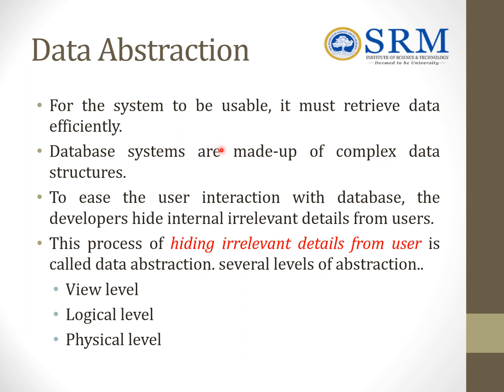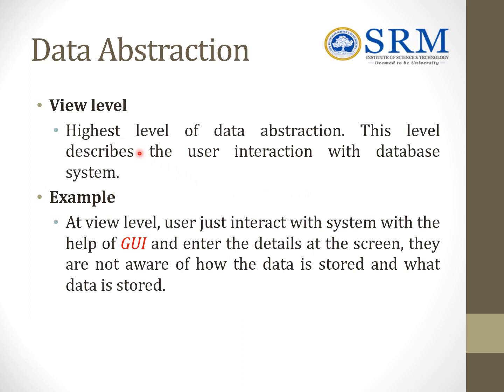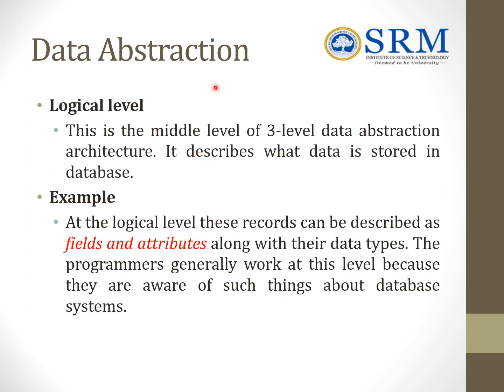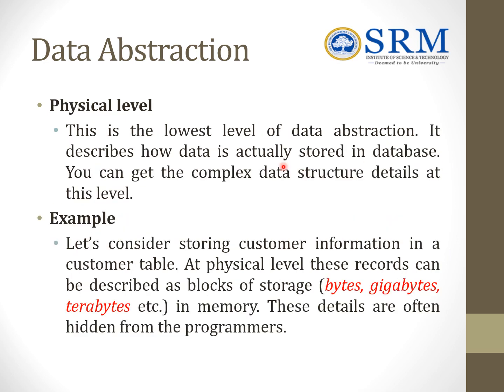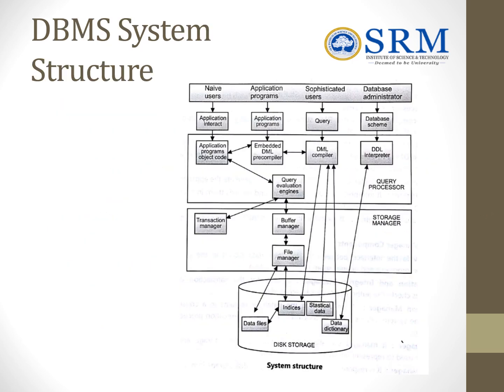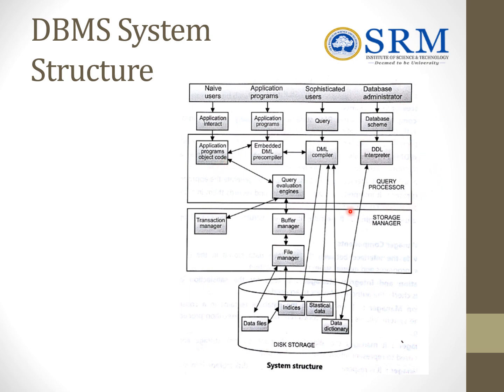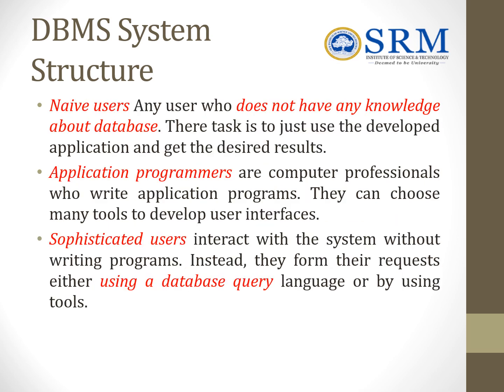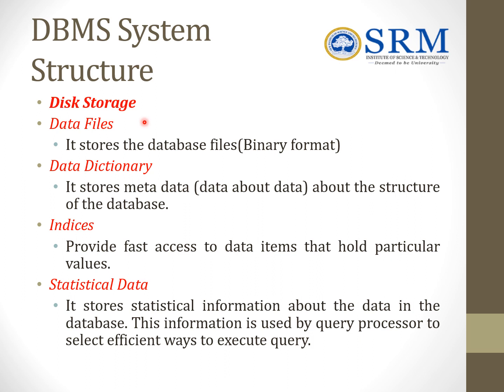data abstraction and DBMS structure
levels of abstraction, structure of DBMS